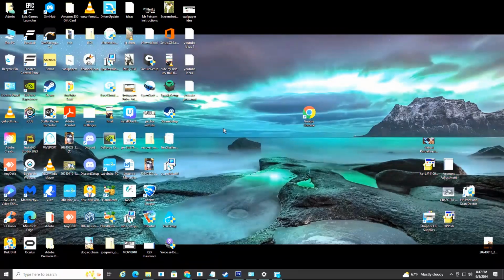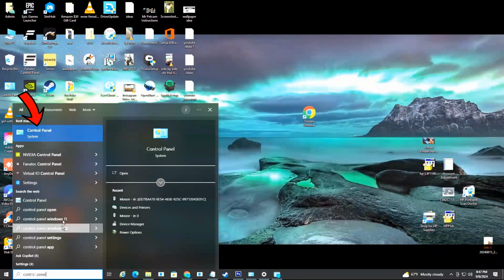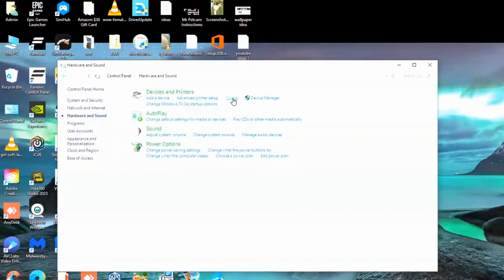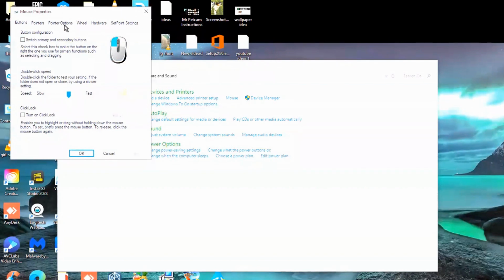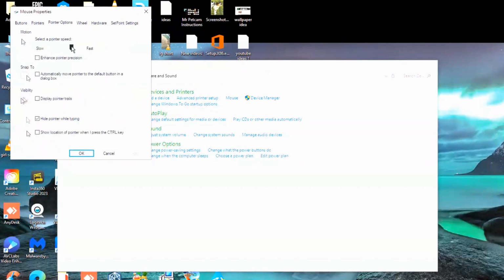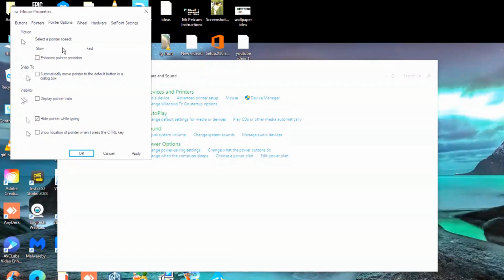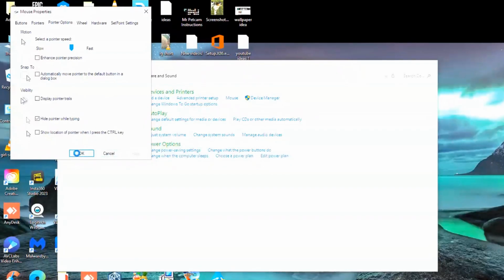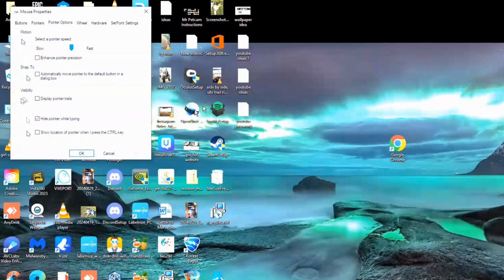How To Adjust Mouse Speed in Windows (Slow or Fast!)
In today's quick tutorial I show you how to adjust mouse speed in Windows as well as adjust cursor speed in Windows and finally how to make mouse pointer faster or slower.

There any many reasons why you may want to adjust the mouse cursor speed of your pointer to make it go faster or slower.  Perhaps you recently got a wider monitor or perhaps multiple monitors and you want to have a fast cursor speed to get around the screens easier.

In this video, I show you the steps to adjust or change mouse speed in control panel on Windows.  It only take a minute or two and it even gives you a real time preview of the mouse speed before you apply it.

Well everyone, I hope you enjoyed today's quick guide on how to adjust mouse speed in Windows.